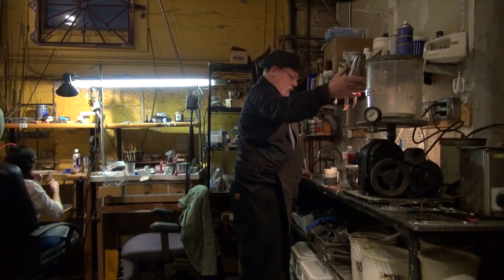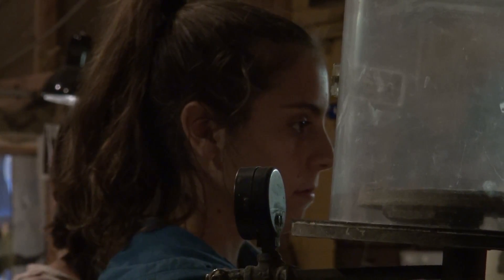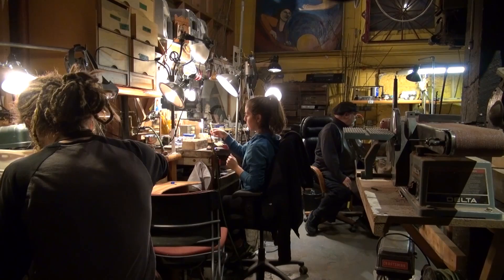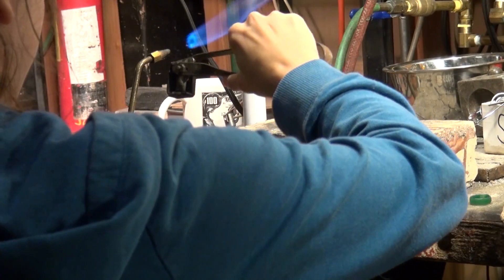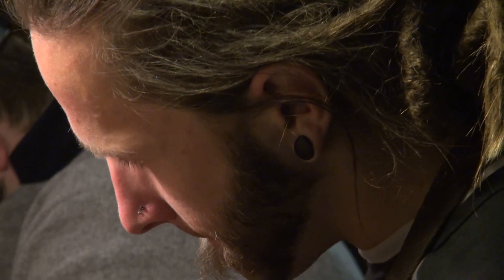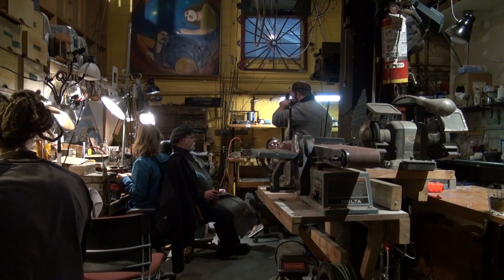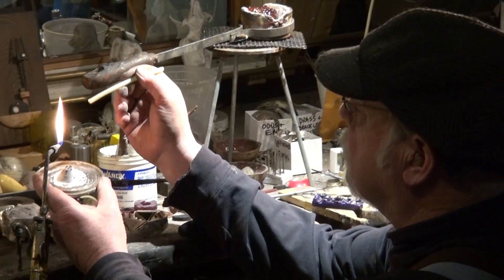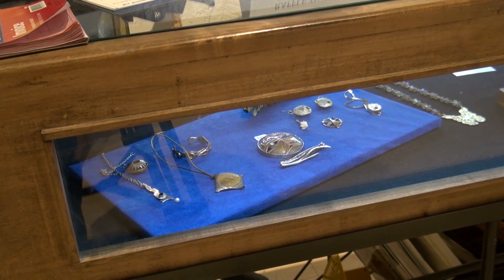Multimedia Final Video